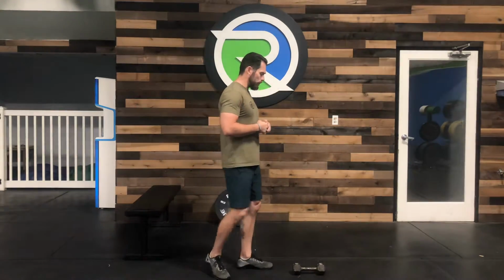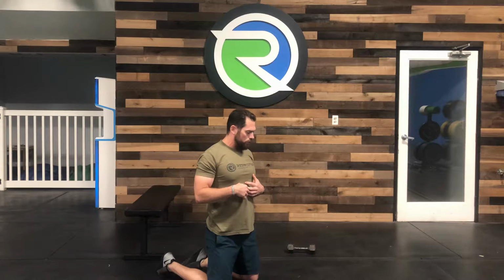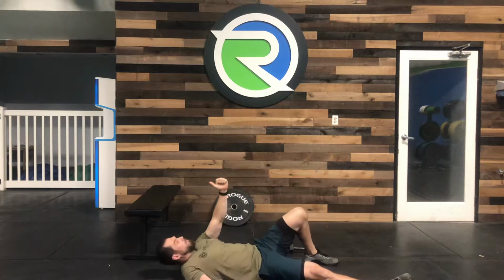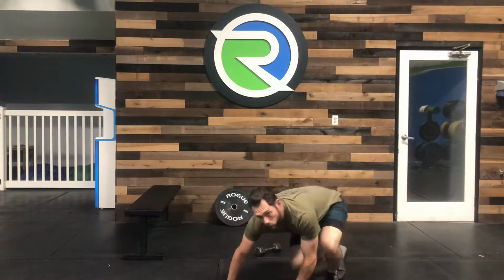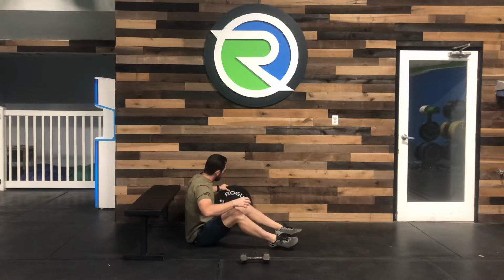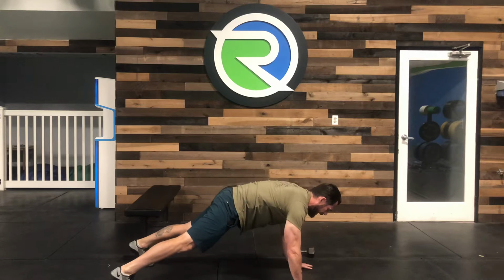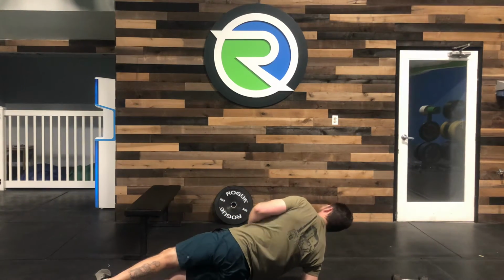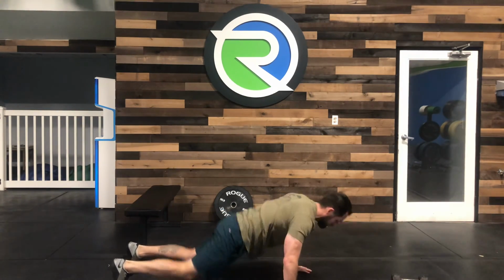At Home Workout Movement And Scaling Options Video: Sunday, March 29, 2020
Warm Up:

400m Run/2min Run
Leg Swings 10 ea side, ea leg

5 Tempo Air Squats, 3sec down, 3 sec hold, stand
10 Toy Soldiers ea leg
10 Jumping Squats
10 Front Squats

400m Run

Workout:

1 mile Run

Then,

5 Rounds of:
30 Front Weighted Squats (Back Pack)
30 Russian Twists

Then,

1 mile Run

Cool Down:

5min Walk
Spiderman Stretch ea leg, 1min
Seal Pose, 1min